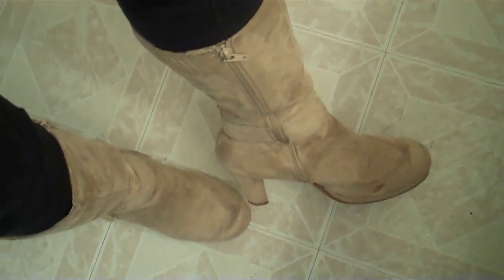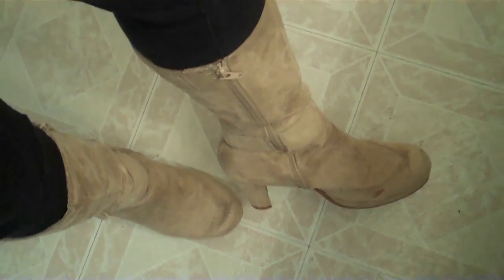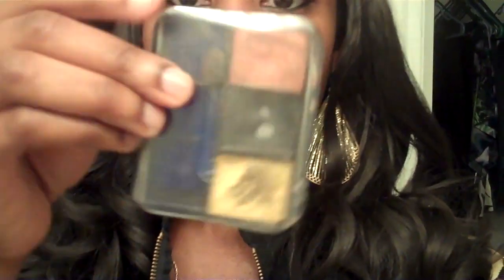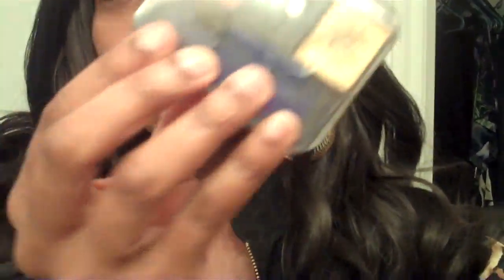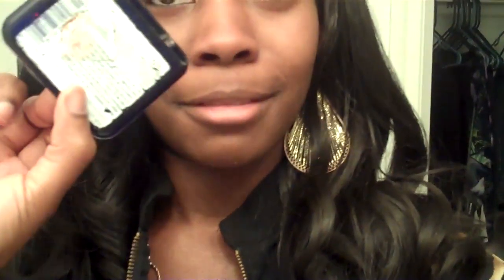OOTD | Gold, Black, and Tan - Oh my!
Ladiessssssssss! :) How ya'll du(r)in? lol I just wanted to bring you a quick lil' OOTD while I was in between classes. It was pretty gloomy and rainy so I pulled out a Fall-Transition-Spring outfit. Hope you enjoy!

Boots: Alloy - $45
Jeans: Body Central - $14
Shirt: Ross - $7
Jacket: Body Central - $6
Necklace: Body Central - $3.80
Earrings: Body Central - $3.80
Weave: DEJA Vu - $20 per pack
Eyeshadow (although it doesn't really show up on camera): Covergirl Metallics Trio - $4?